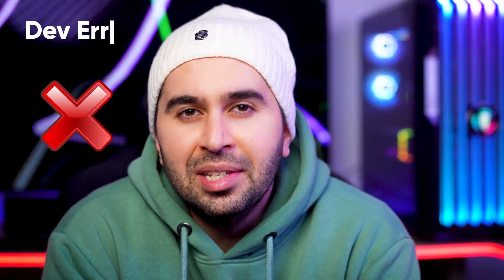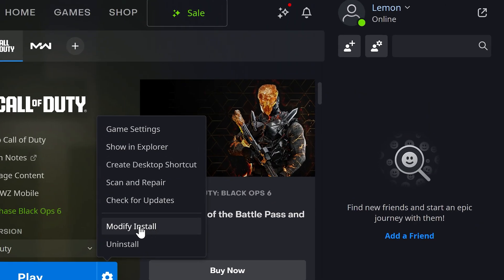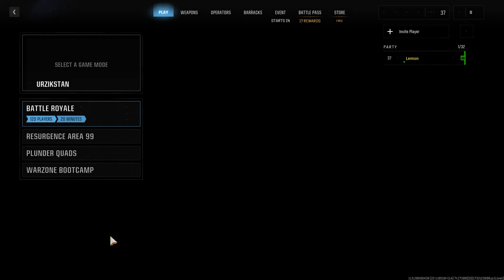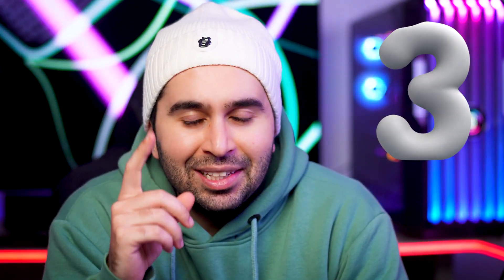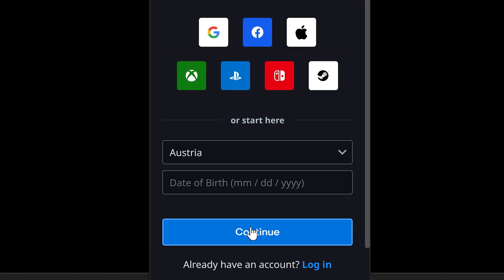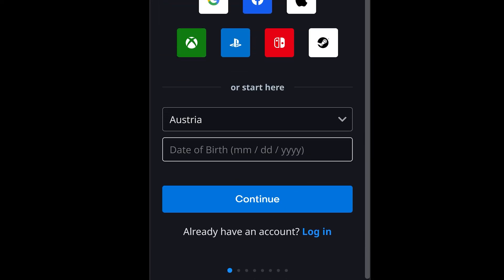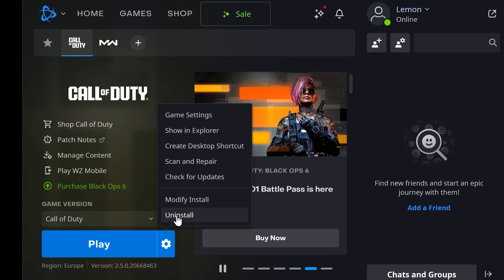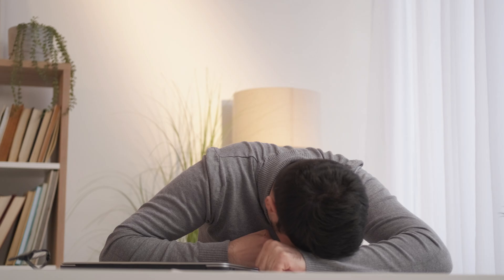Fix Dev Error 7222 in Warzone & Black Ops 6 | Viral Solution You Need to Try!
Are you experiencing the frustrating Dev Error 7222 in Call of Duty: Warzone or Black Ops 6? Don't worry—I've got all the solutions you need! In this video, I'll show you how to fix this viral error step-by-step, including managing game files, deleting loadouts, and using community-proven methods like Maki_25’s workaround for console players. Whether you're on PC, PS5, or Xbox, these fixes will help you get back into the game. Watch now and let me know which solution worked for you!
Topics Covered in This Video:
• Fixing infinite loading screens
• Deleting MW3 loadouts
• Verifying game files
• Graphics driver updates
• Temporary account workaround for PC players

Chapters:
00:00 Intro
00:17 Solution 1
00:34 Solution 2
01:03 Solution 3
01:16 Solution 4
01:30 Solution 5
01:45 Solution 6
02:20 Outro